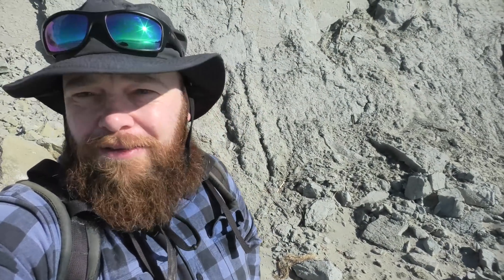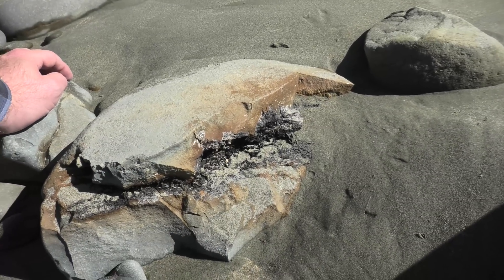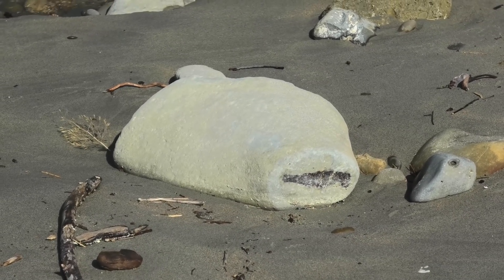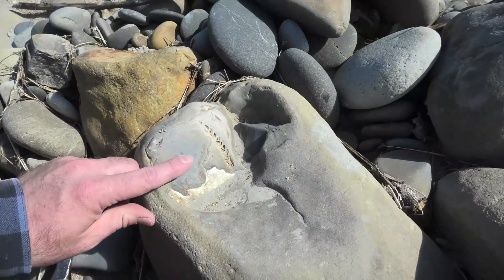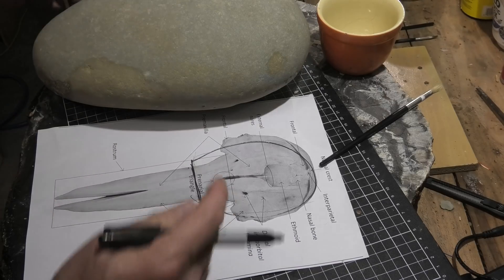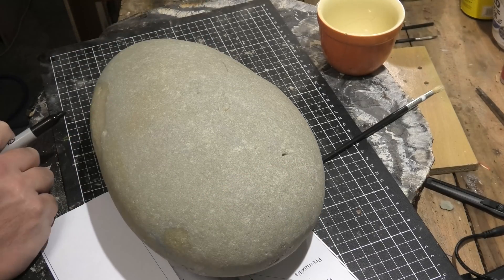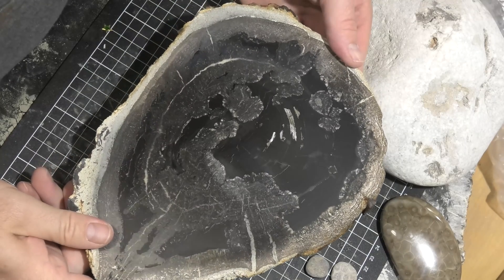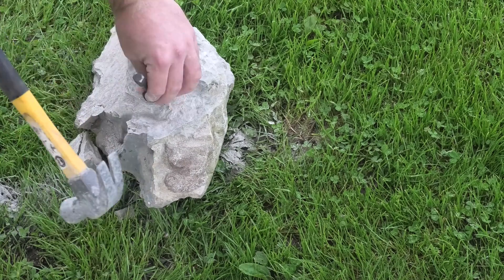Fossil hunter finds potential fossil skull (bonus mailbag)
I explored a secluded beach in New Zealand and found a few interesting fossils. One of the rocks containing bone looks like it might have the right shape for a fossil skull! It's going to take a few months to prep it and see if it does indeed contain one.

Postal address:
Morne Mamlambo
7648
New Zealand